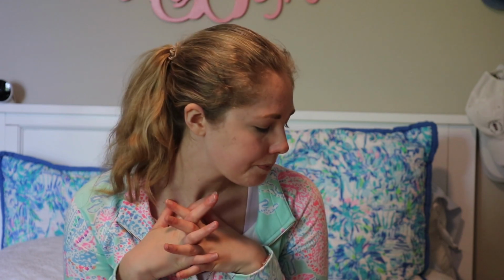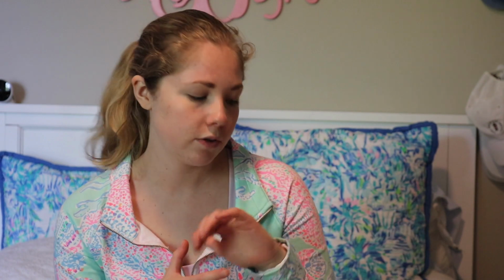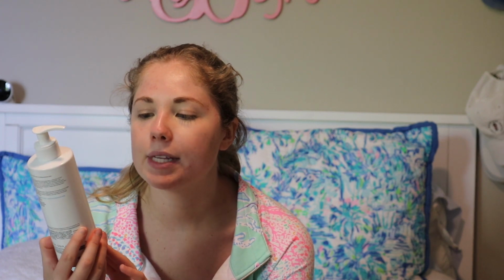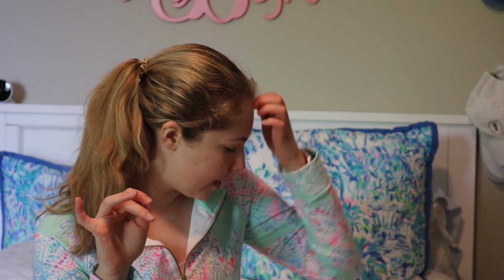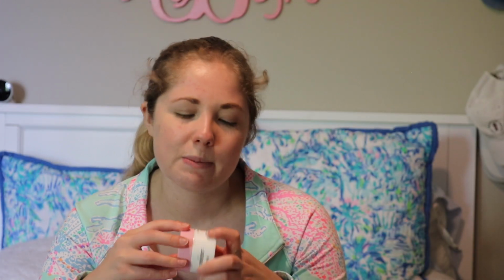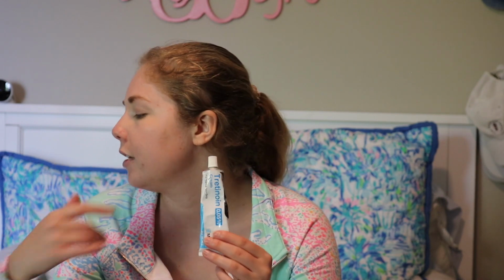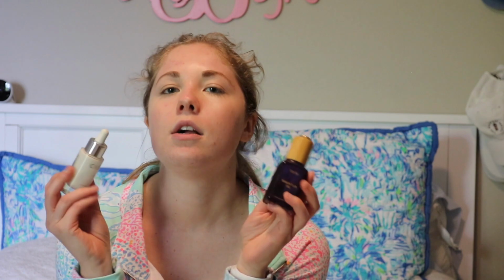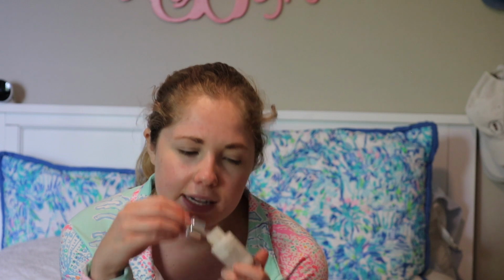My Skin Care Routine & Holy Grail Products (Sensitive & Acne Prone // Luxury Products // Natural)